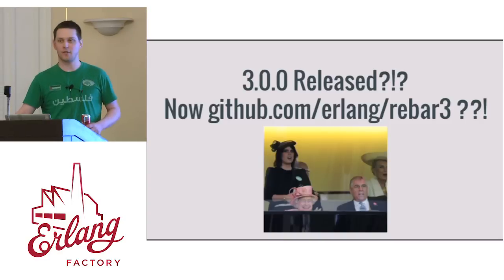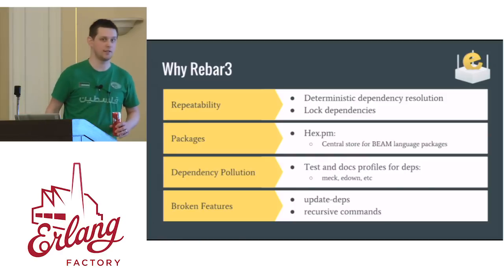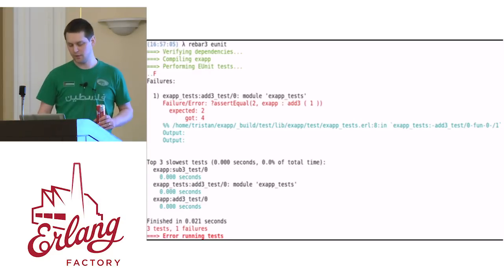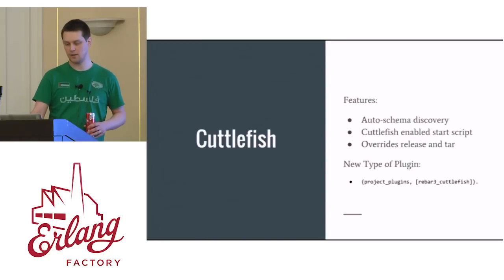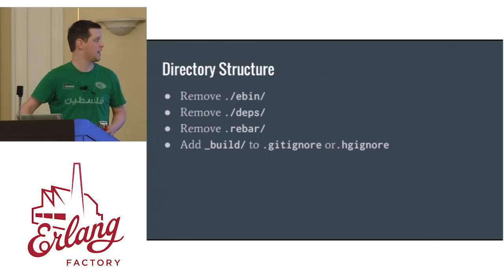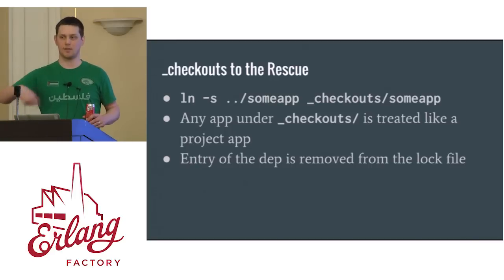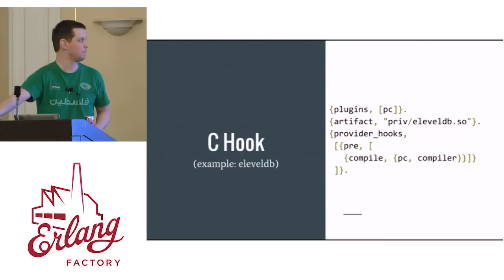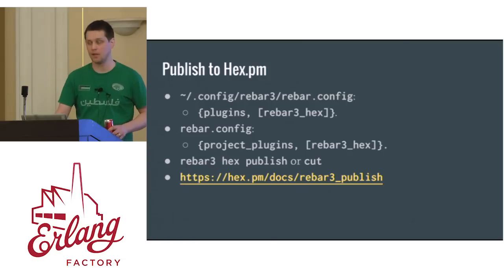Erlang Factory SF 2016 - Tristan Sloughter - From Rebar2 to Rebar3